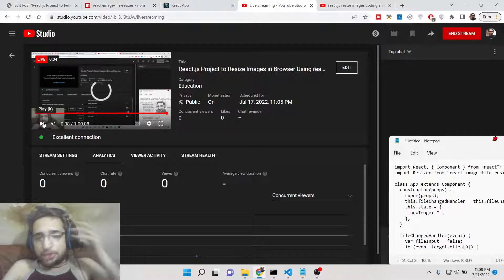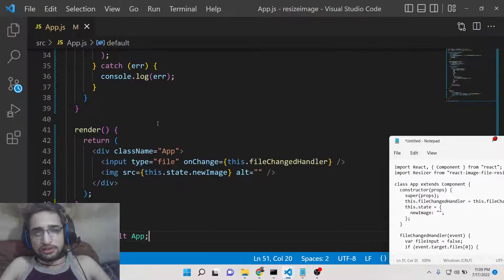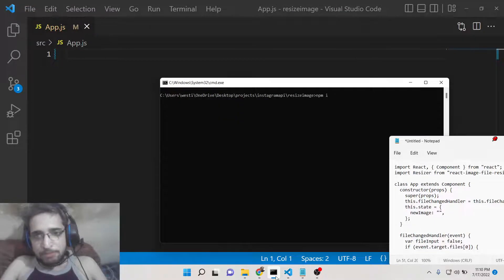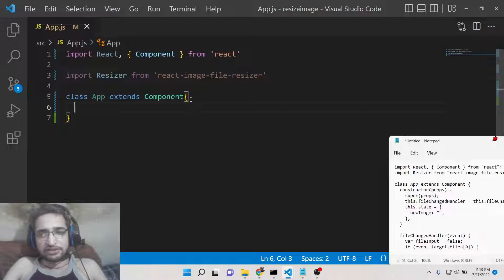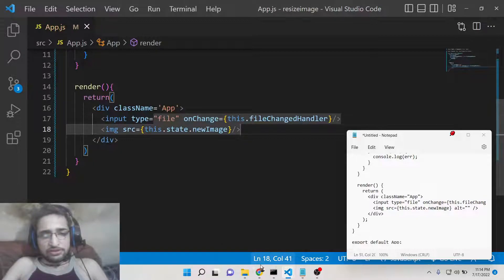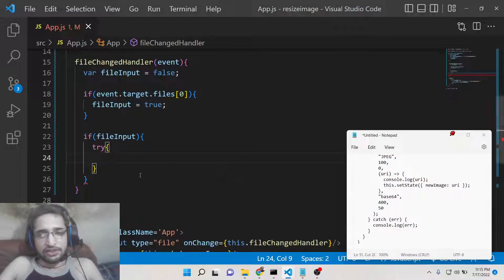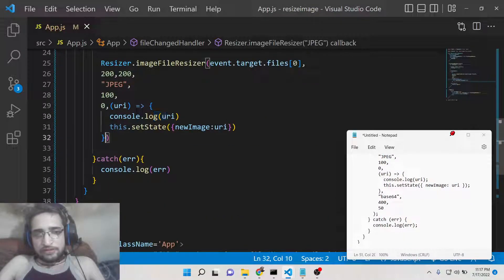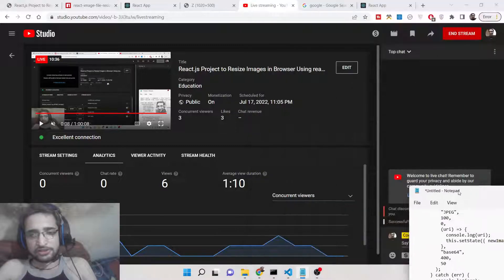React.js Project to Resize Images in Browser Using react-image-file-resizer Library in Javascript